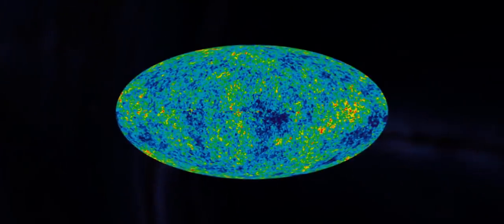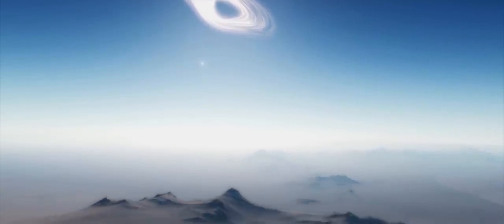Death by Black Hole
Death by Black Hole - Black Holes Explained

This video is based on the chapter in Neil DeGrasse Tyson's book "Death by Black Hole." As I was reading, I figured it might be a good idea to make a video on it!

Sources:
"Death by Black Hole" by Neil DeGrasse Tyson